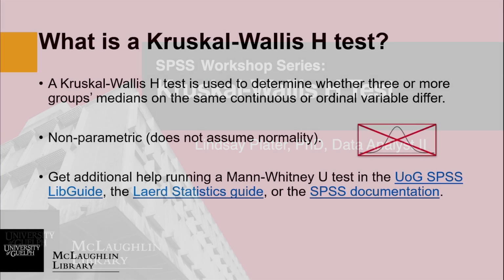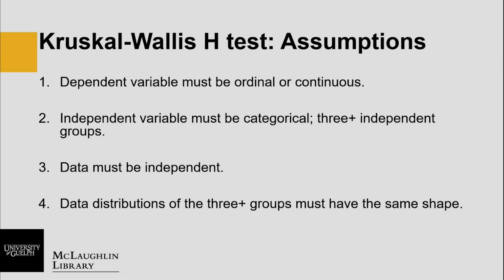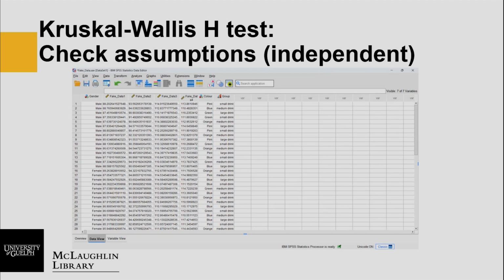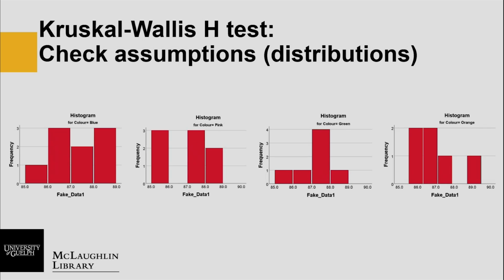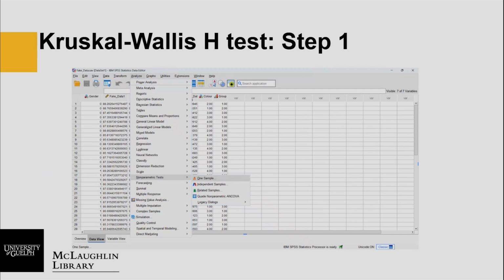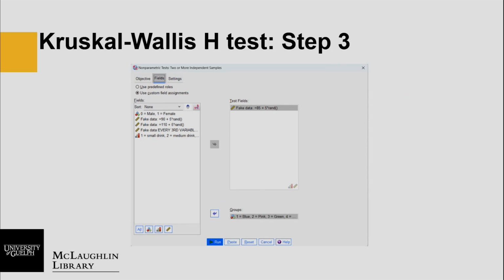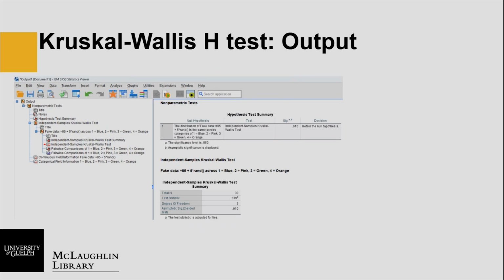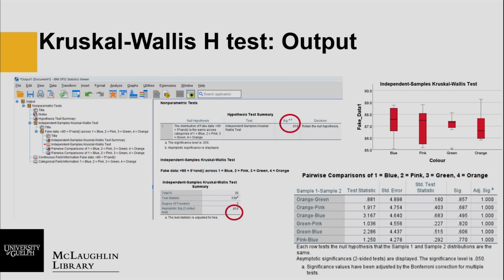SPSS Workshop Series: Kruskal Wallis H Test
0:04 - What Is A Kruskal-Wallis H Test?
0:35 - Assumptions
1:04 - Check Assumptions (Ordinal / Continuous Dependent Variable)
1:21 - Check assumptions (categorical independent variable)
1:47 - Check assumptions (independent)
2:25  - Check assumptions (distributions)
4:00 - Step 1
4:33 - Step 2
4:51 - Step 3
5:11 - Step 4 & 5
5:33 - Output